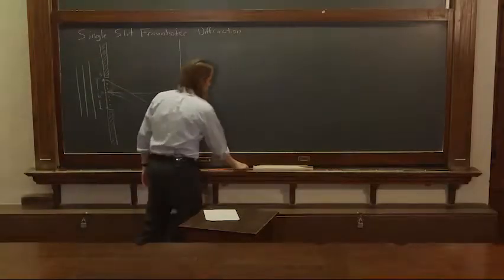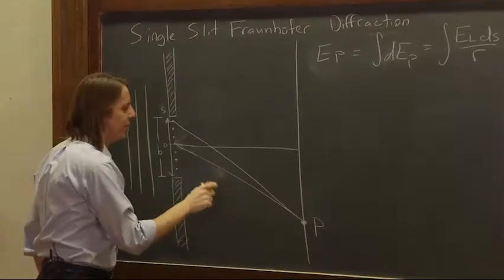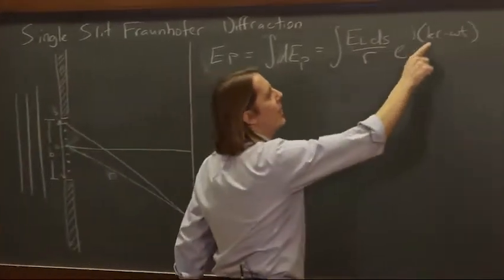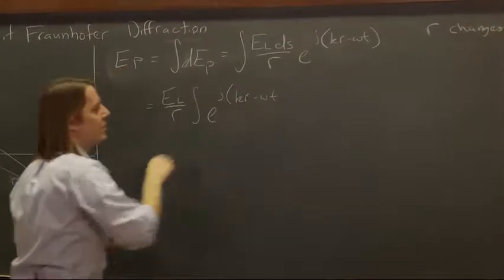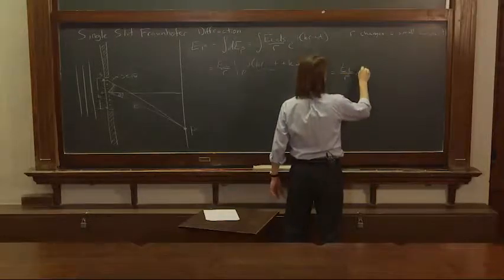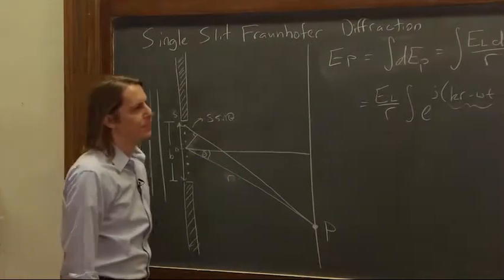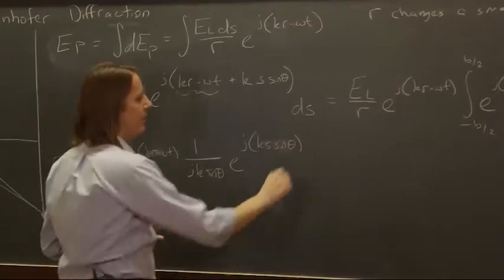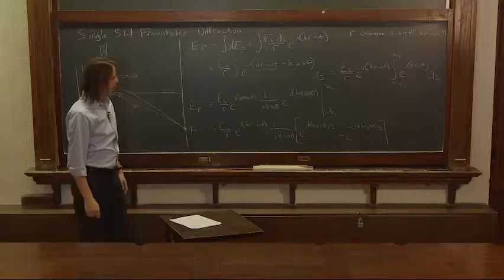Diffraction 4 - The Integral